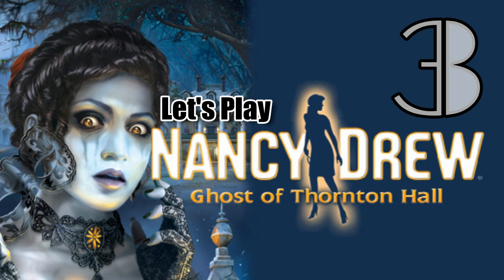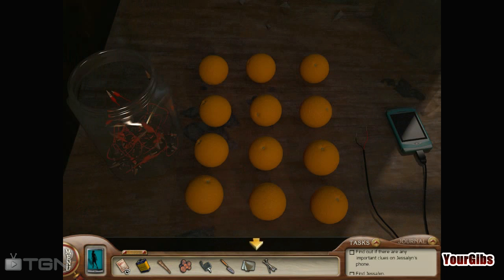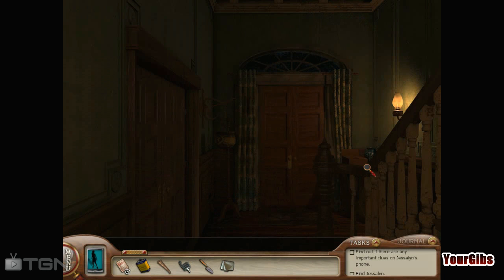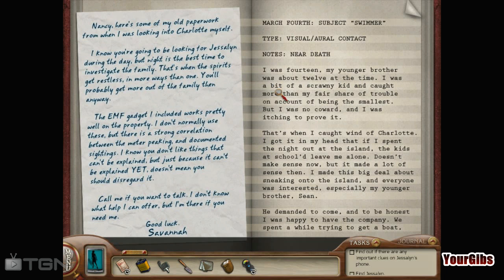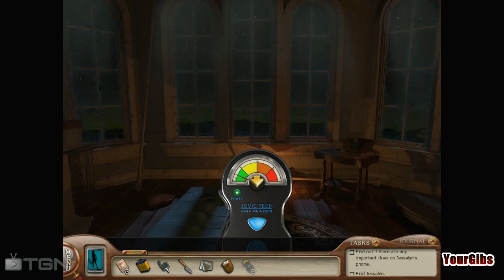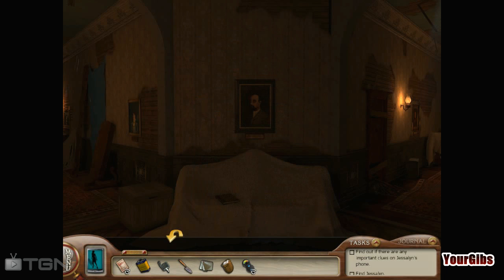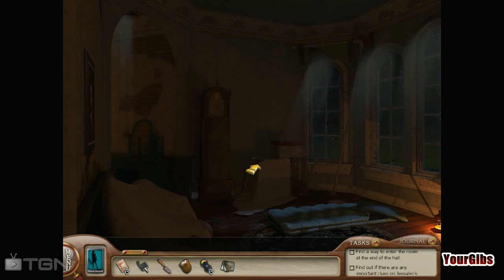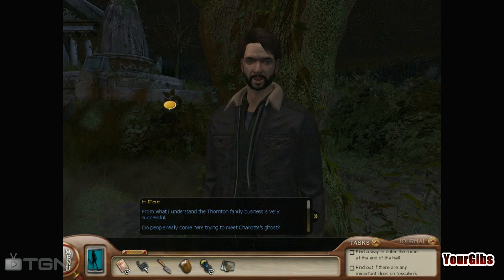Nancy Drew 28: Ghost of Thornton Hall [03] w/YourGibs (Master Sleuth) - FIRST GHOST ENCOUNTER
GIVE A LIKE/FAVOURITE FOR MY FIRST NANCY DREW ADVENTURE GAME?

Part 3, grabbing a hammer and heading into the Thronton Showroom Nancy is able to make a battery with oranges to charge up Jessalyn's cell phone. Heading upstairs Nancy finds some books on the Thornton family history and stumbles across a ghost figure in a red dress.

Let's Play ♦ Nancy Drew 28: Ghost of Thornton Hall  (Master Sleuth) walkthrough with YourGibs commentary

Jessalyn Thornton's sleepover in uninhabited Thornton Hall was a pre-wedding celebration, but the fun ended with her disappearance. Now Jessie's friends, family and coworkers search the undergrowth and abandoned spaces throughout Blackrock Island, seeking any trace that might lead to her whereabouts. Did the heiress to the Thornton business empire vanish among the monuments, or is someone holding something besides family secrets?